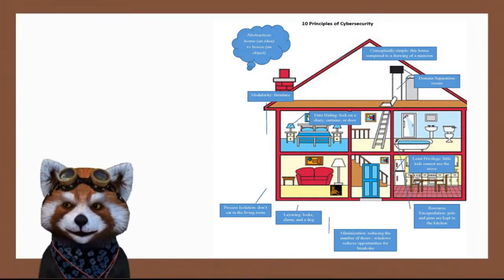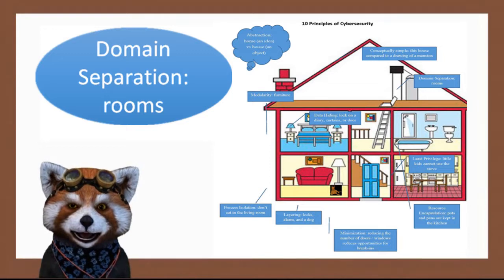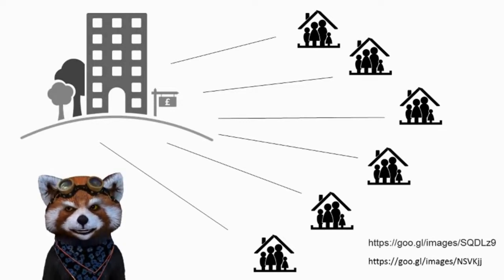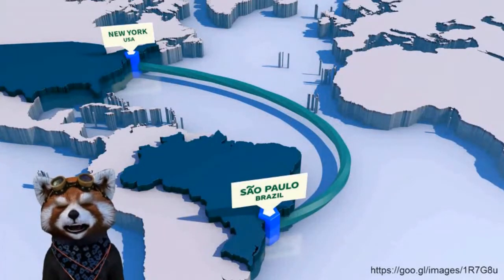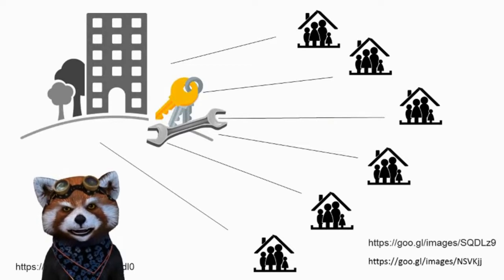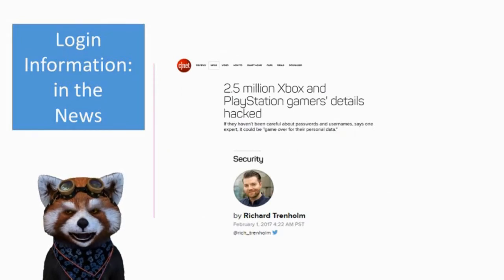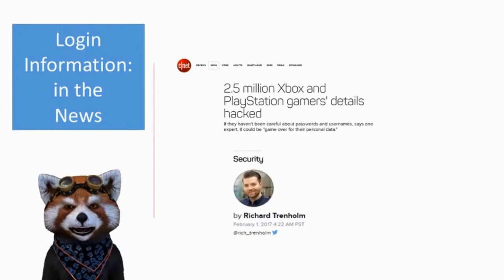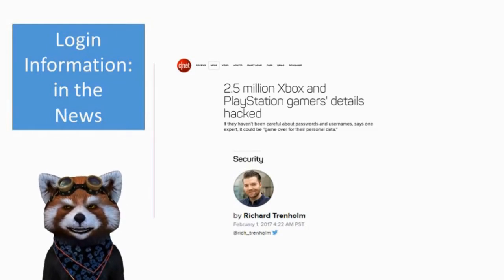D5 v3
Learn about the cybersecurity principle domain separation and check to see if you have an account that has been breached.